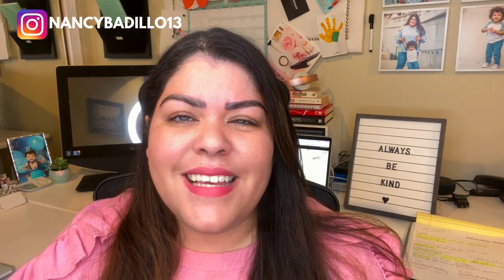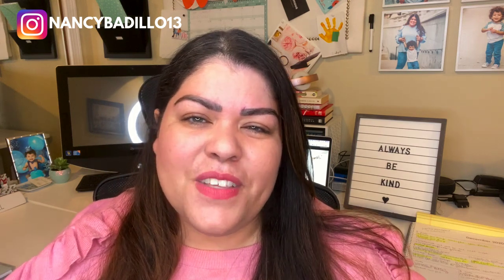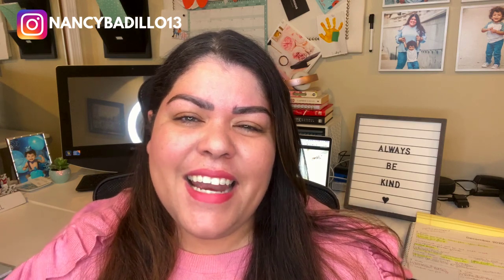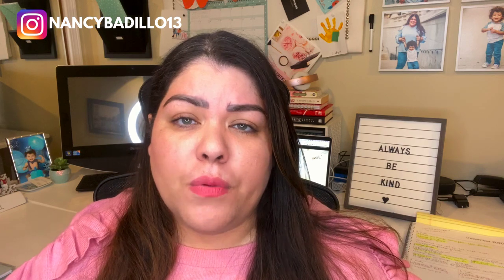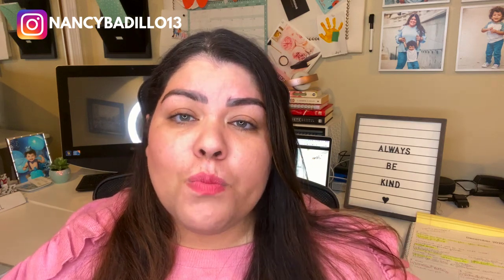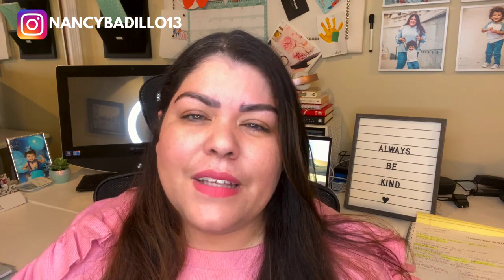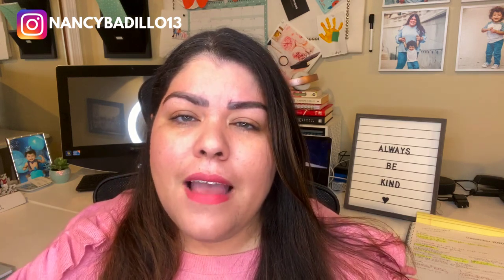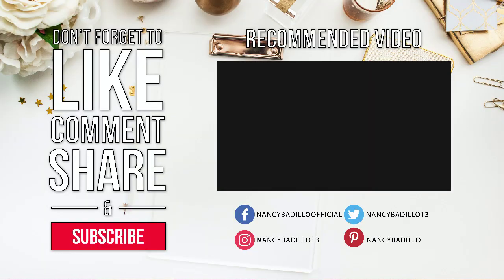Increase Etsy Sales 2022 | How To Sell On Etsy Successfully | Nancy Badillo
🔔YouTube Channels 🔔